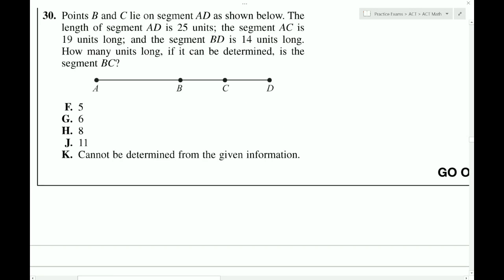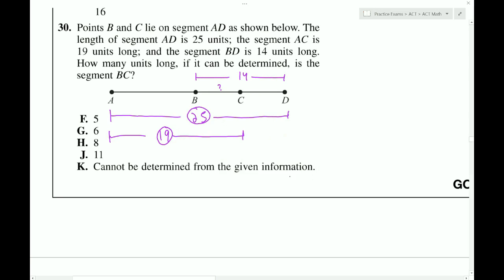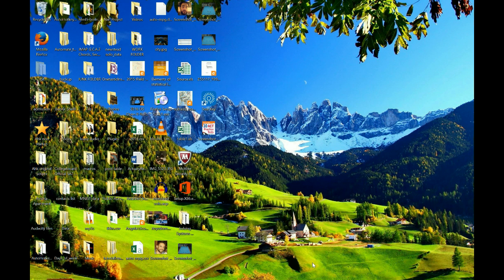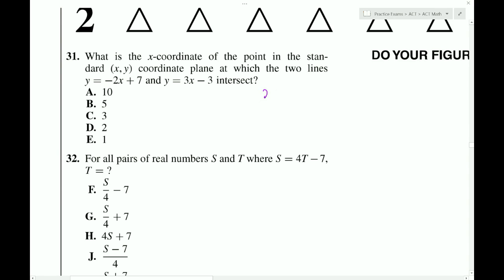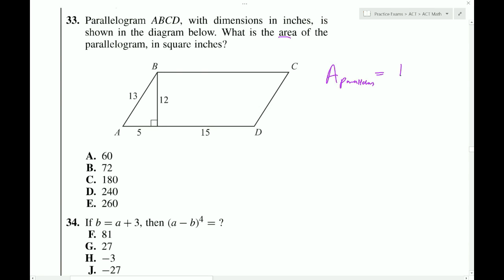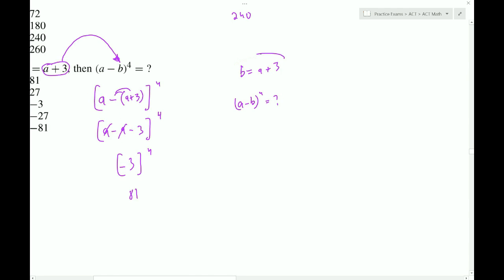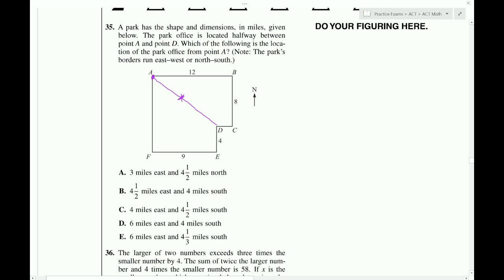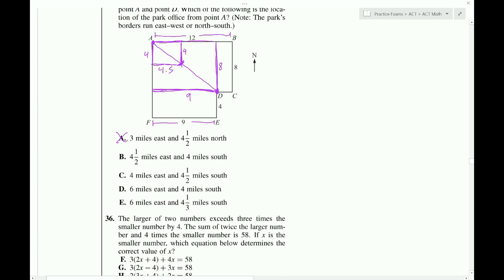Mcgraw Hill's 10 ACT Practice Tests Math Test 1 Part 4 (#31-35)